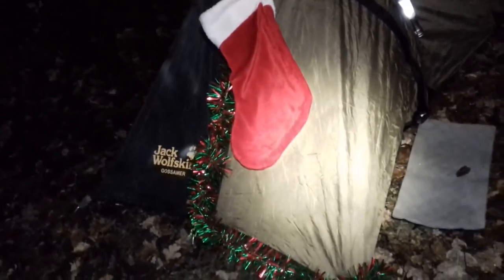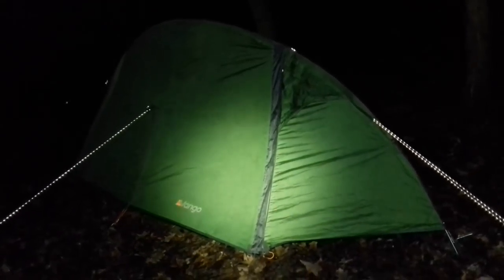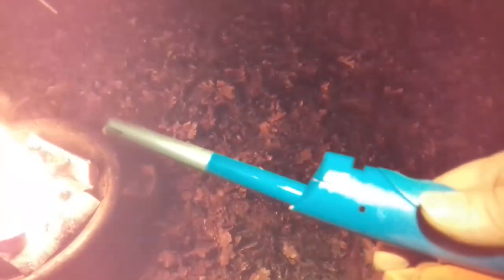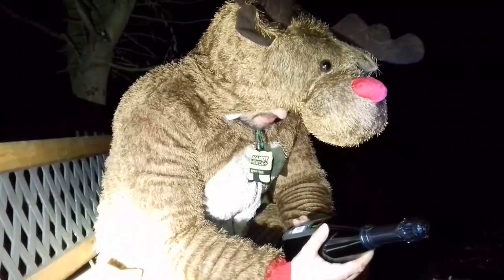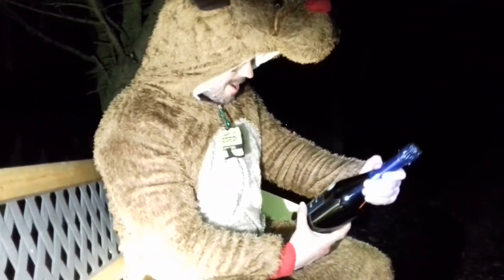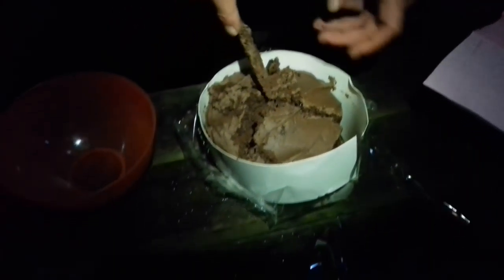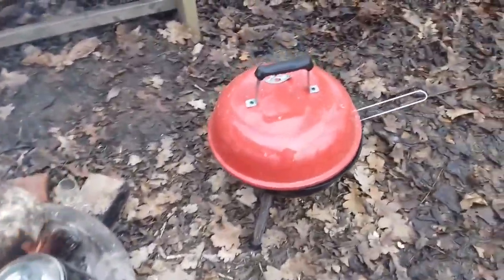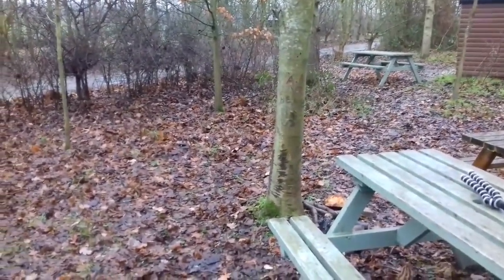CHRISTMAS CAMP 2017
Apologies for the wait but it is finally here! I've had some serious problems with my laptop and the footage for this video was at one stage COMPLETELY LOST! Two new hard drives later and some recovered footage and my Christmas Camp for 2017 with Owen (Albion Camping) is finally here!

We went to Church Farm Campsite in Ardeley, Hertfordshire (Owen had been there many times before) after doing a 6.5 mile day walk in the area. It has 3 different areas that you can camp in so we opted for the woodland area. It has a wild camping feel to the place, unlike a lot of sanitised and commercial campsites.

The price was very reasonable and the staff very friendly and welcoming. I definitely plan on returning here in the near future.

We had a A LOT of stuff to set up, you could call this glamping! We exchanged Christmas presents, pulled crackers, ate lots of Christmas food and had a lot to drink, including a bottle of champagne! We even dressed up lol. The camp had a Christmas theme to it, with decorated tents and tarps, a Christmas tree, lights, tinsel, even a bit of fake snow!

Anyways, thank you to everyone for following the channel this year and to my new found friends who have joined me on many wild camps and walks.